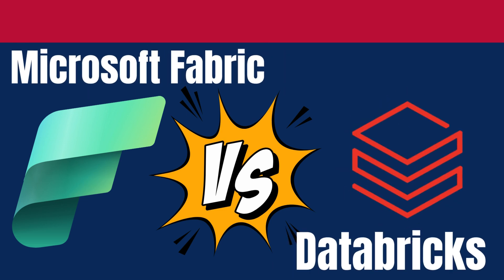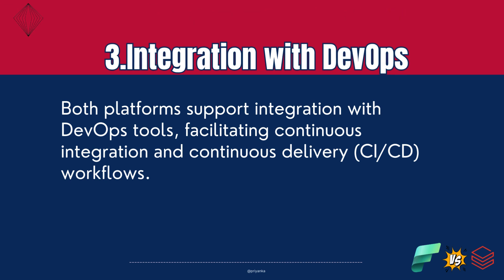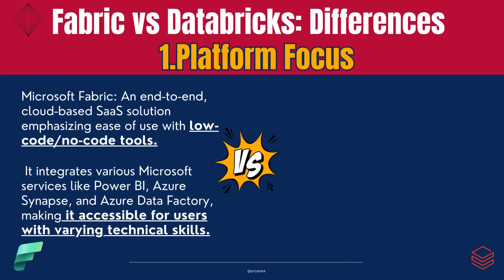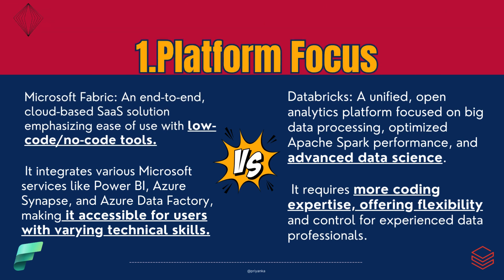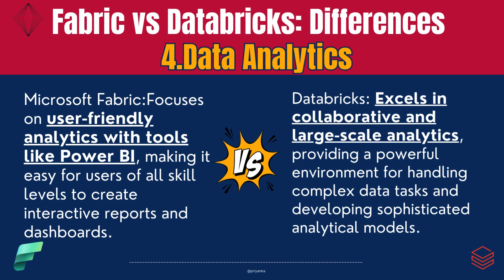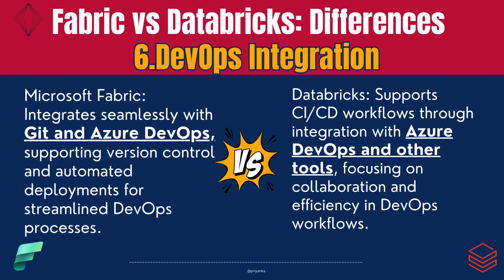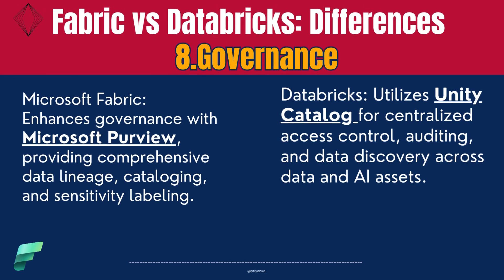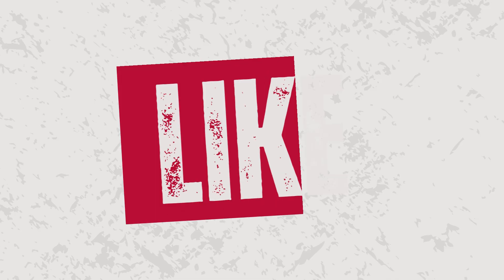Microsoft Fabric vs Databricks ( Similarities and Differences)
After delving into various sources, I've put together this video highlighting the similarities and differences between Microsoft Fabric  and   Databricks . I hope you find it informative and enjoyable.